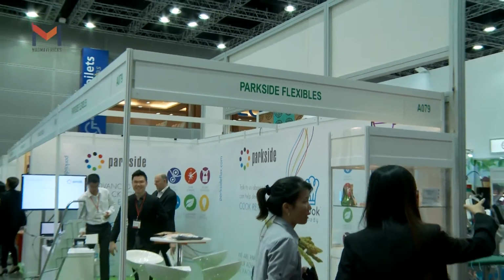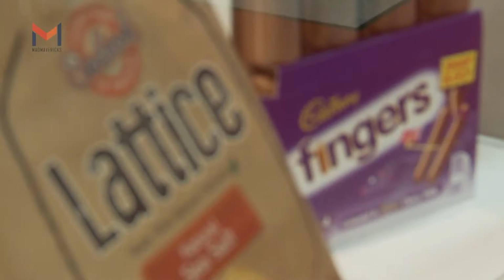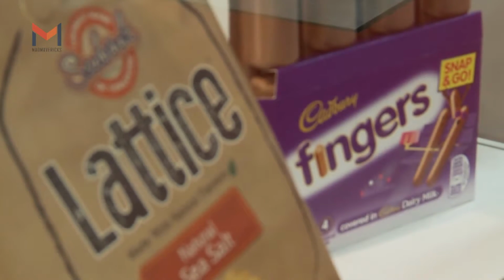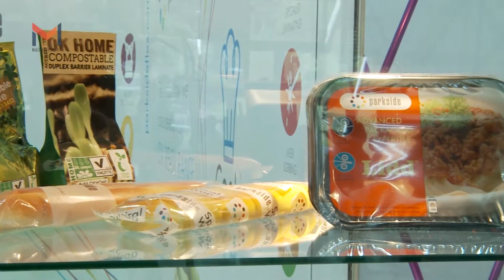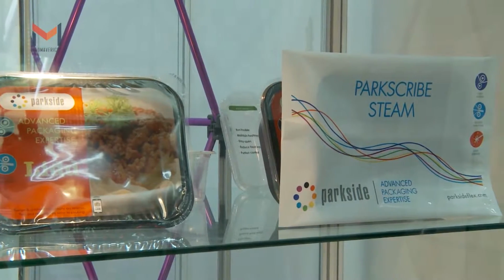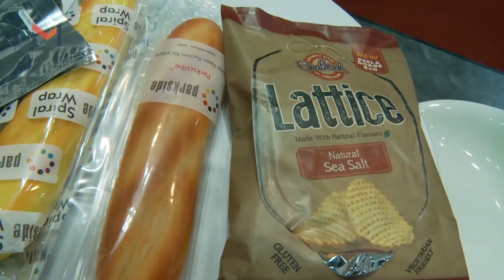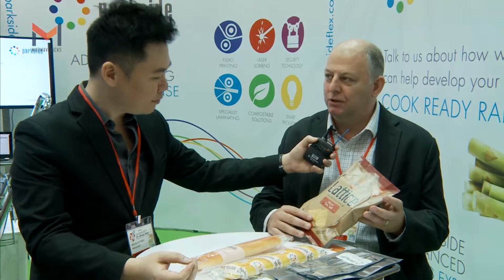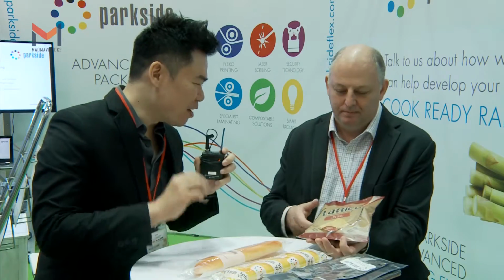Parkside Flexibles @ MIFB 2016